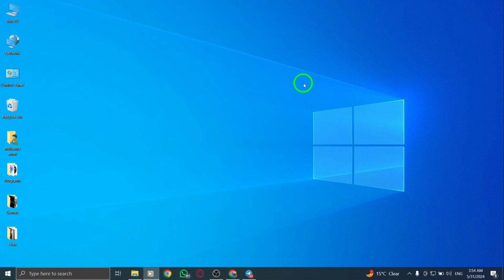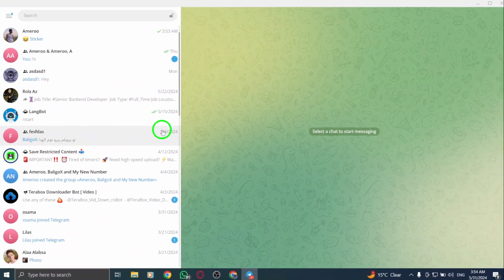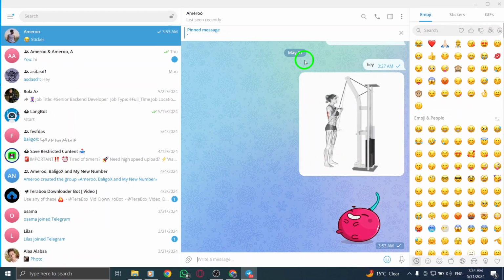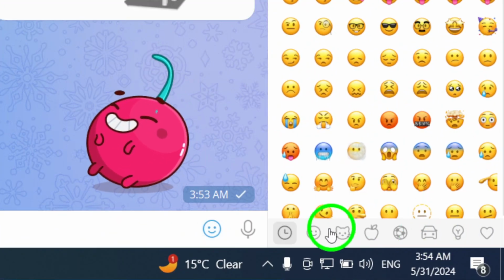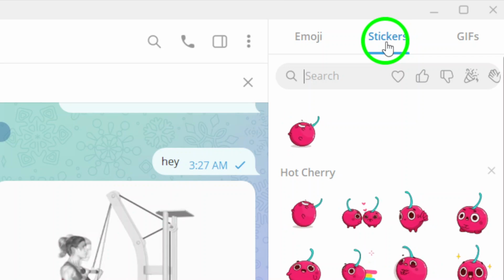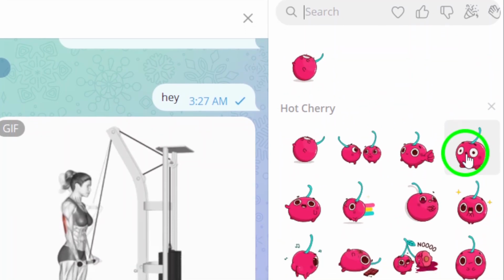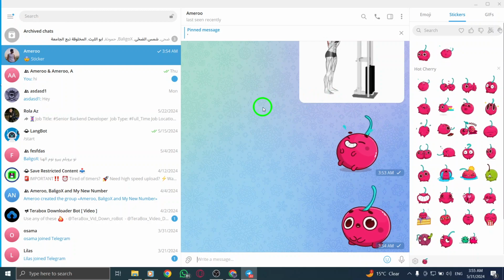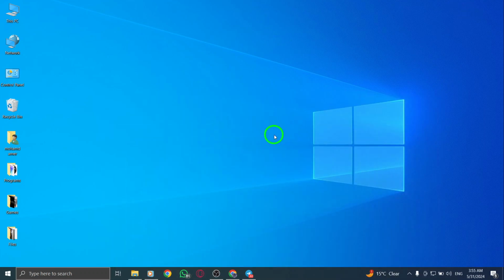How To Send A Sticker On Telegram On PC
Learn how to send a sticker on Telegram on PC with these steps:

1. Open Telegram
2. Open the chat you want.
3. Click on the emojis icon.
4. Click on the sticker icon.
5. Choose the sticker you want and click on it.
6. Click on it to send.

Enhance your Telegram chats with fun stickers.